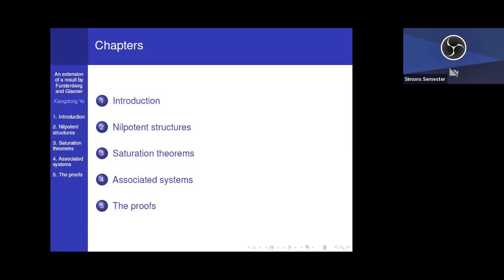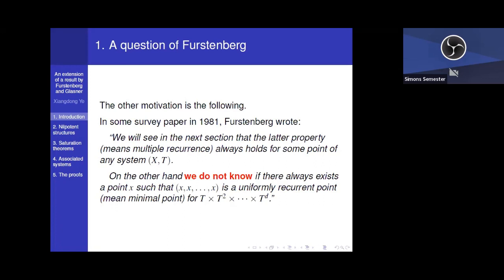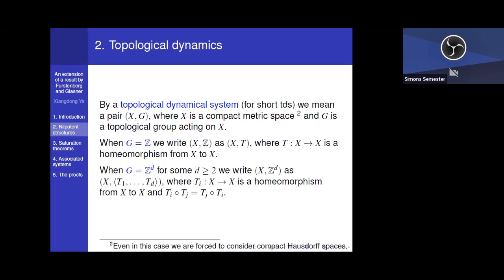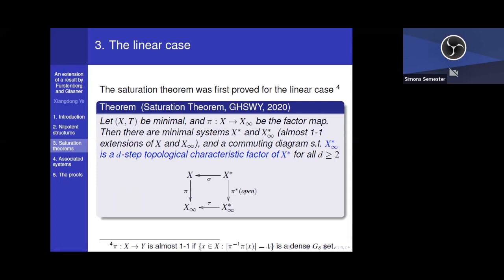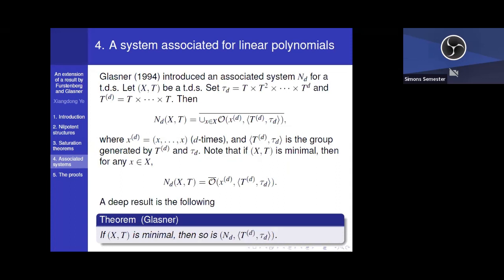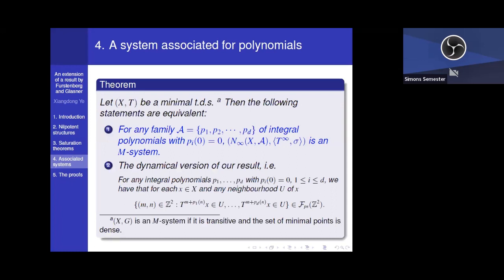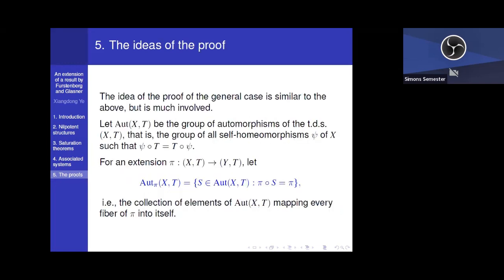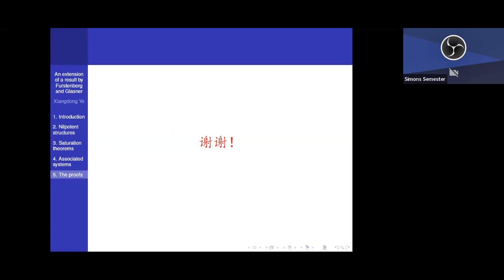An extension of result by Furstenberg and Glasner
Topic: An extension of result by Furstenberg and Glasner
Speaker: XiangDong Ye
Date: June 6, 2023
Conference: Nilpotent structures in topological dynamics, ergodic theory and combinatorics
Venue: Institute of Mathematics of the Polish Academy of Sciences  - The Będlewo Mathematical Research and Conference Center